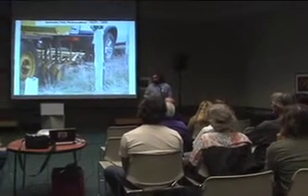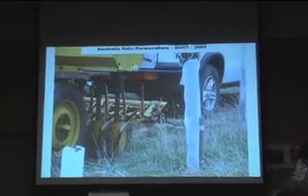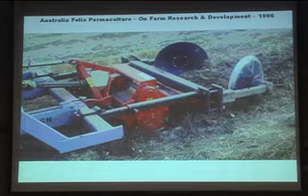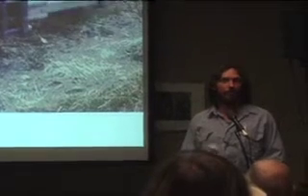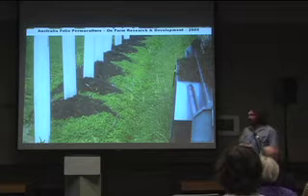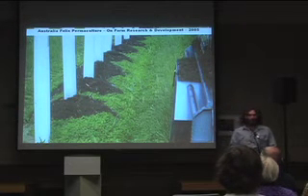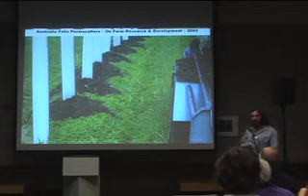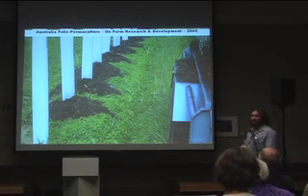Rx for the Biosphere (8) Darren Doherty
part 8 - sowing a paddock in style; multiple-pass agricultural equipment; dryland climate research and testing